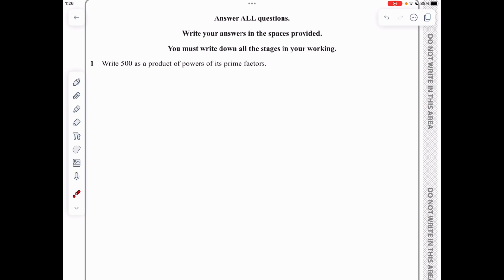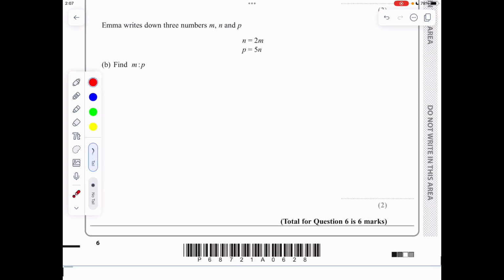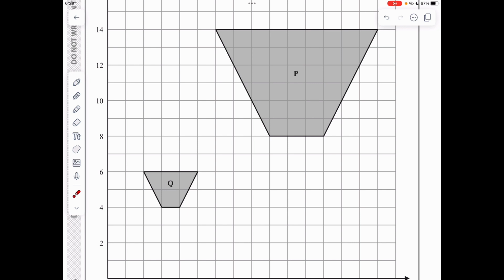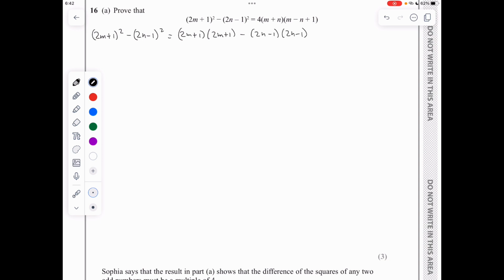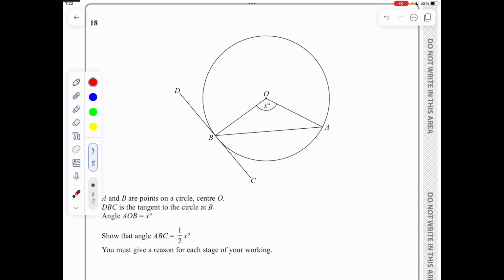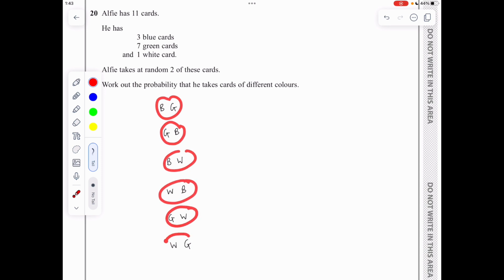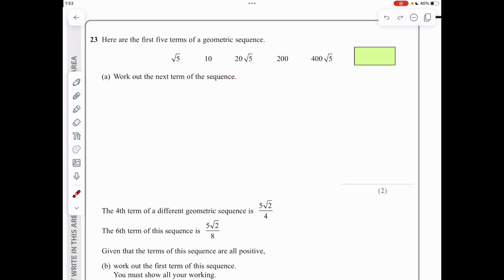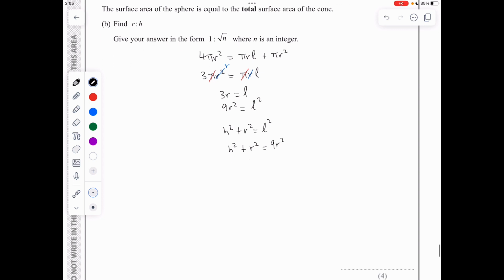GCSE Mathematics November 2022 - Paper 1H (Non-calculator)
Contents:
00:00 - Intro
00:05 - Question 1
00:41 - Question 2
02:04 - Question 3
02:39 - Question 4
03:37 - Question 5
04:52 - Question 6
06:21 - Question 7
07:15 - Question 8
08:36 - Question 9
09:52 - Question 10
11:15 - Question 11
12:35 - Question 12
13:42 - Question 13
14:15 - Question 14
15:59 - Question 15
16:54 - Question 16
21:36 - Question 17
22:20 - Question 18
25:38 - Question 19
28:00 - Question 20
31:35 - Question 21
32:11 - Question 22
33:43 - Question 23
37:13 - Question 24